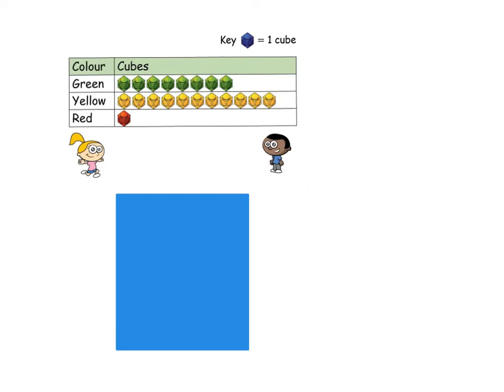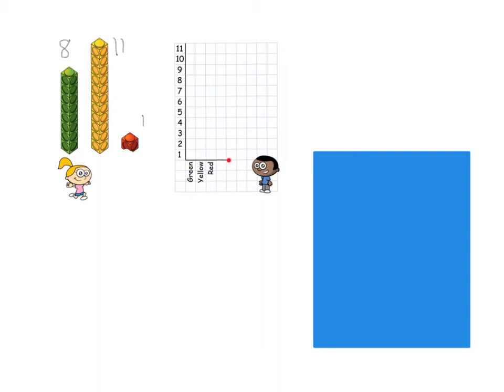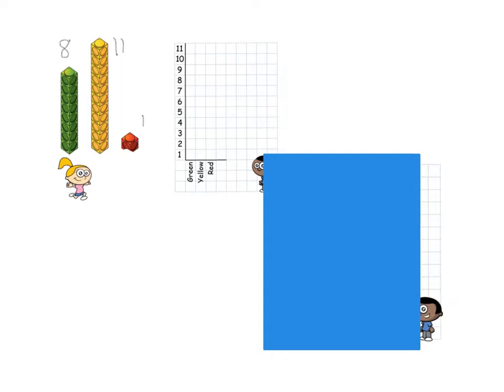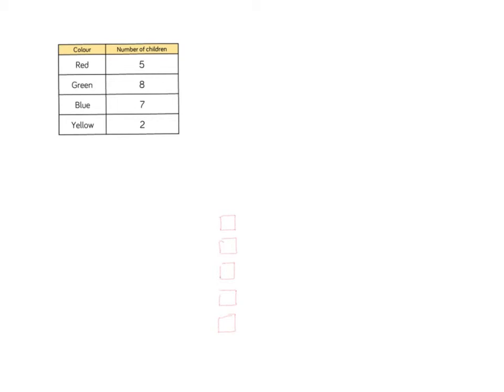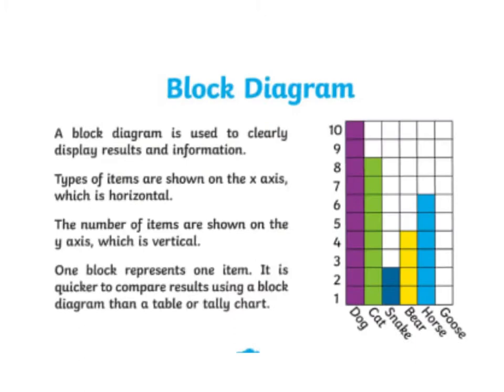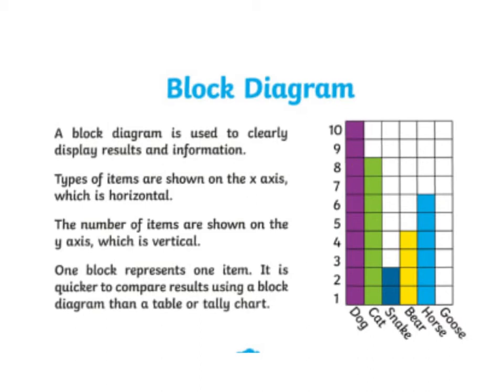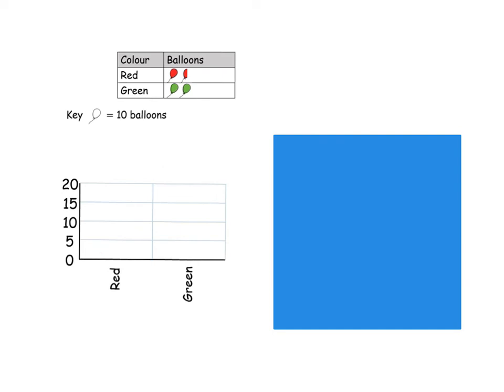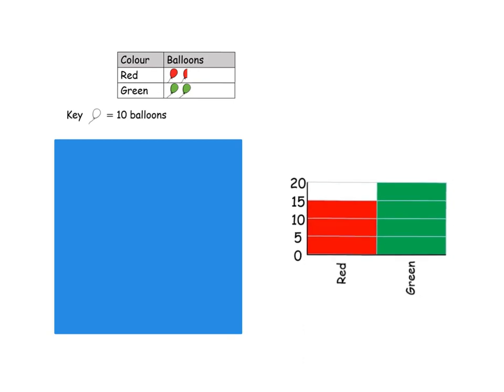Block Diagrams 08.02.21